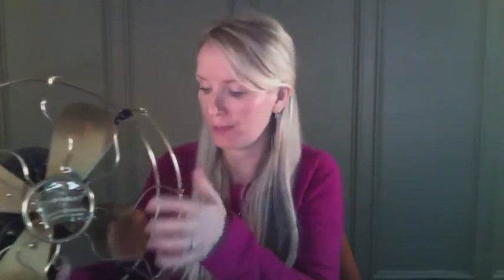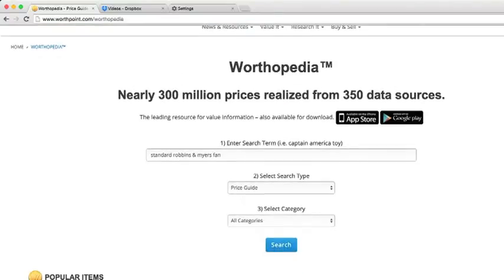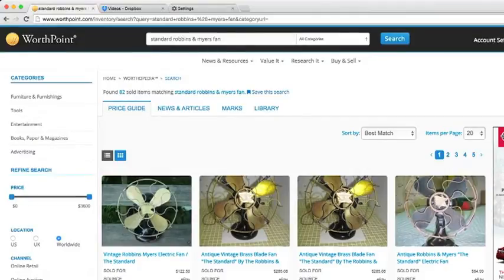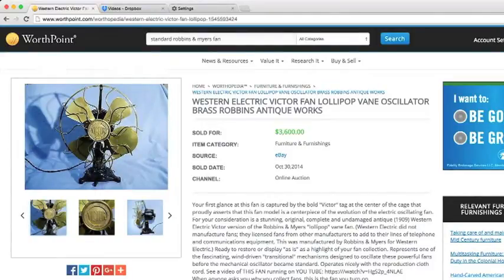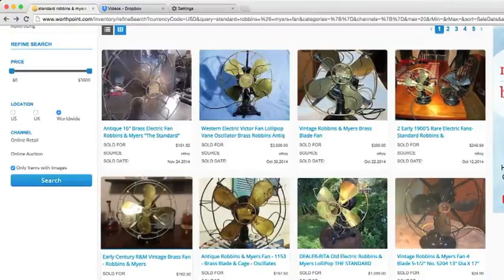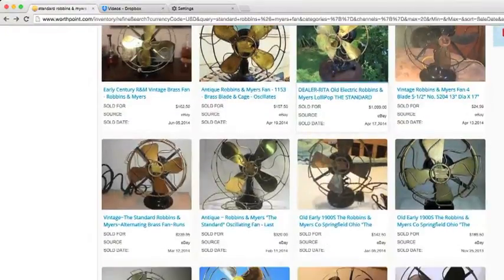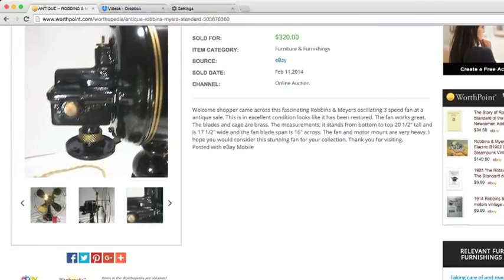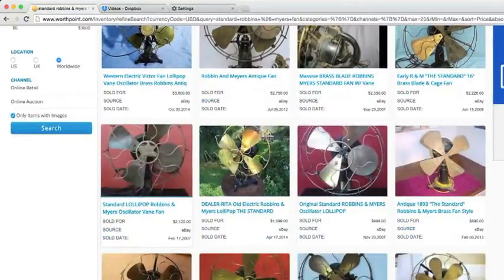How to use WorthPoints Worthopedia™ with Cari Cucksey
HGTV's Cari Cucksey explains how to use WorthPoint's Worthopedia database. She recently picked up a vintage desk fan and wanted to find out what it was worth, so she went to WorthPoint.com to find out.